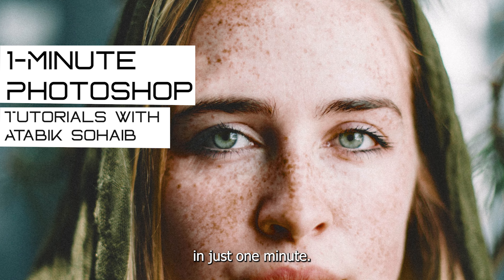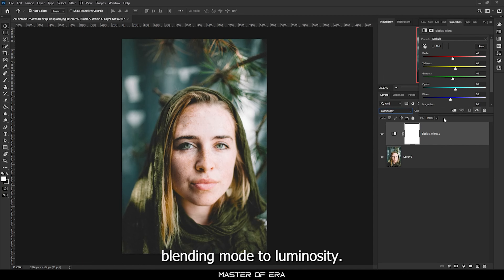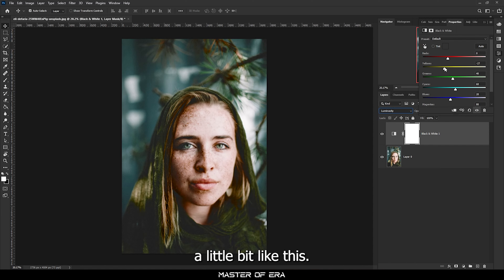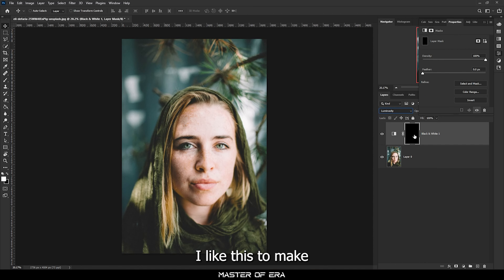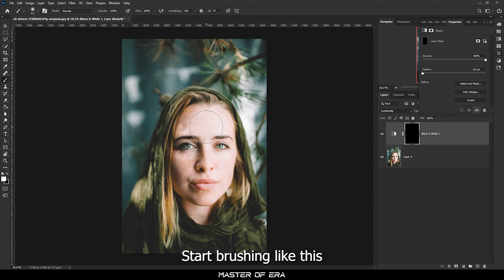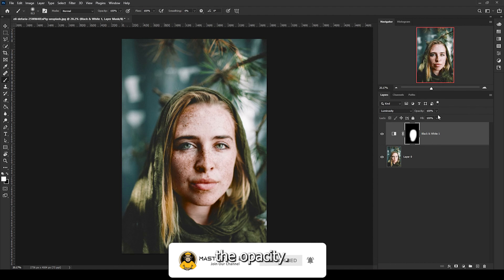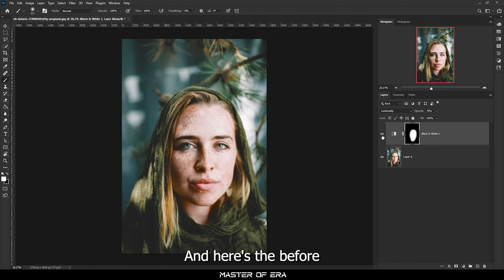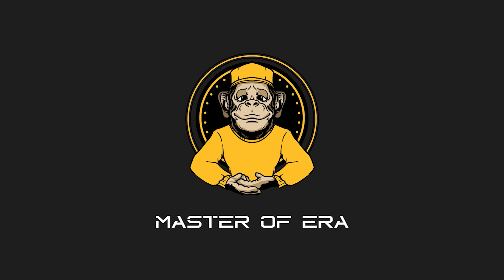Enhance Freckles with 2 Sliders! | 1-Minute Photoshop (EP-16)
🌟 Easily Enhance Freckles and Make them Pop in Just One Minute with Photoshop! 📸💥

Are you ready to take your freckles to the next level? In this exciting Photoshop tutorial, we'll show you how to effortlessly enhance and make your freckles truly stand out in just one minute! ✨💄

Using the power of Blend Modes and the Black & White Adjustment Layer, we'll guide you through a step-by-step process to target and enhance your freckles like never before. With just a few simple sliders, you'll discover how to bring out the natural beauty and charm of your freckles, adding a captivating touch to your photos. 🎨✨

Whether you're a photography enthusiast, a social media influencer, or simply someone who wants to embrace and highlight their unique freckles, this tutorial is for you! Our easy-to-follow instructions are suitable for both beginners and experienced Photoshop users. 🖥️📚

Don't miss out on this incredible opportunity to unlock the full potential of your freckles and create stunning, eye-catching images. 🌈📸✨